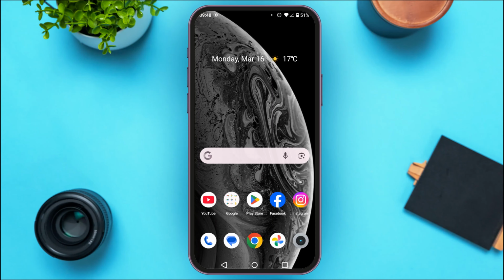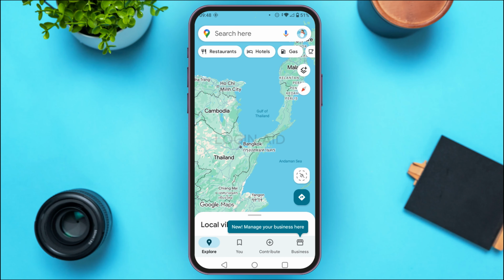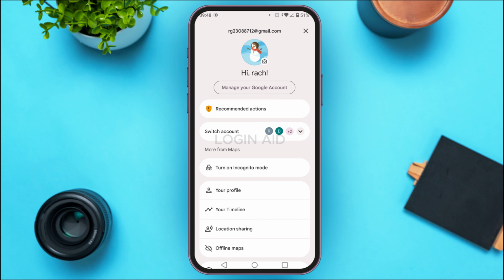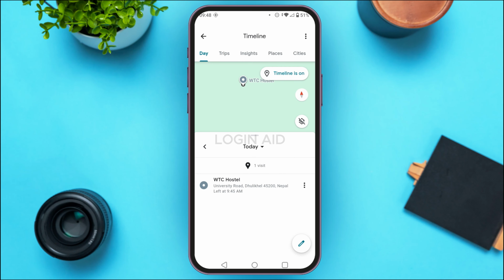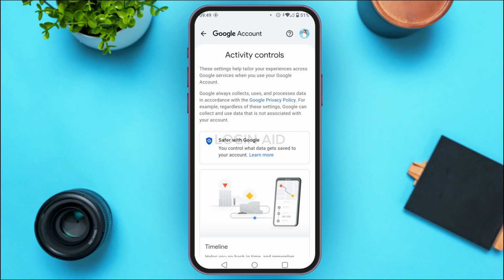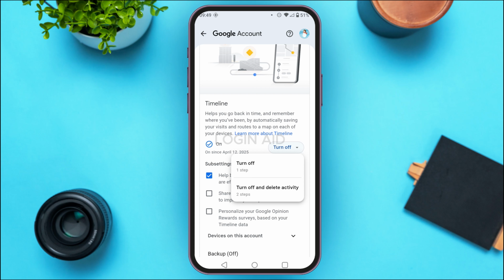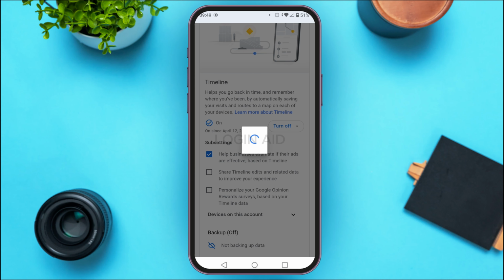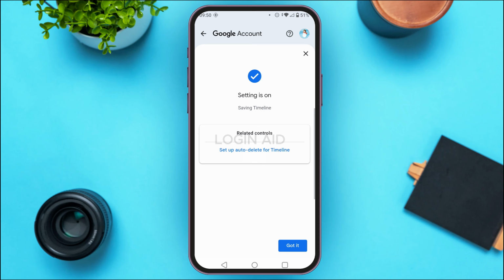How To Turn Google Maps Timeline On And Off | Manage Google Maps Location History 2026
This tutorial explains how to enable or disable timeline tracking on Android and iPhone, manage your location history, and control what Google Maps saves about your trips. Learn how to view, delete, or pause location data for privacy.